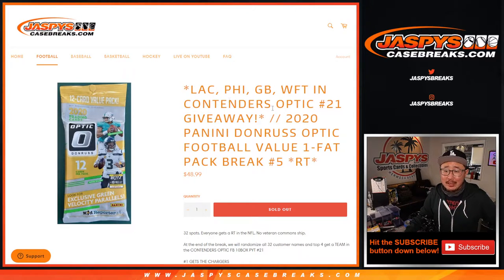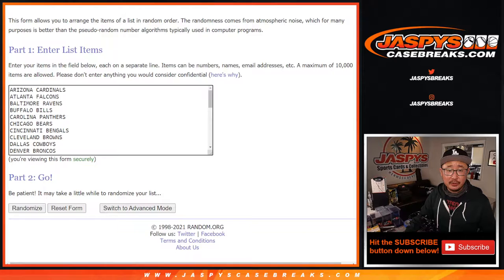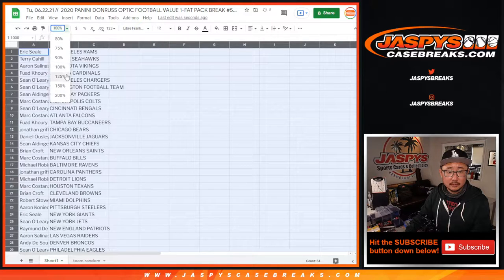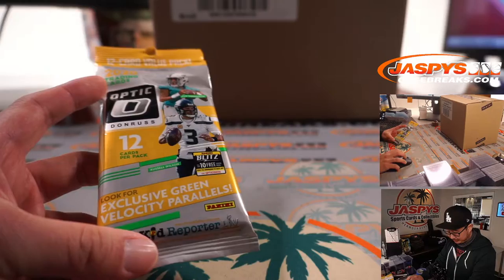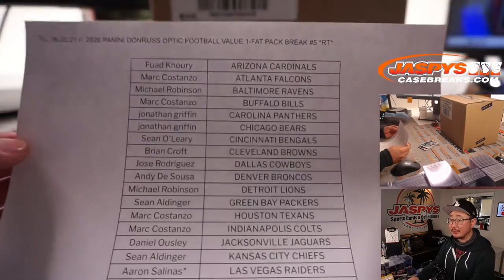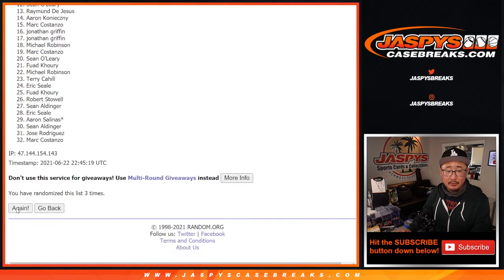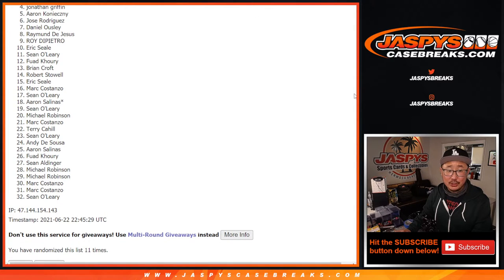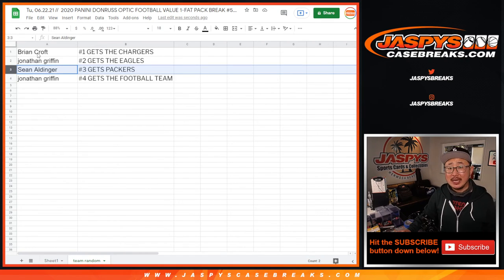Tu, 06.22.21 // 2020 PANINI DONRUSS OPTIC FOOTBALL VALUE 1-FAT PACK BREAK #5 *RT*